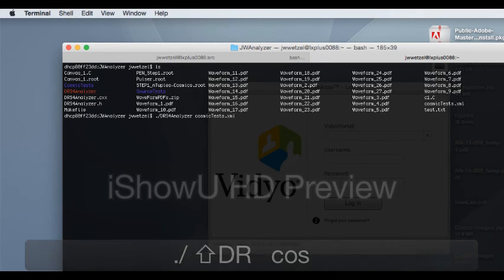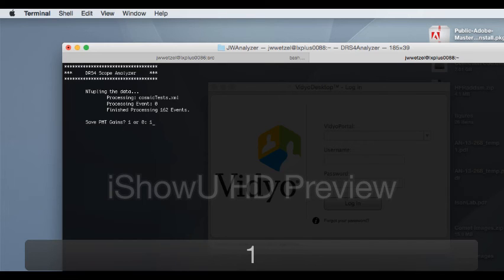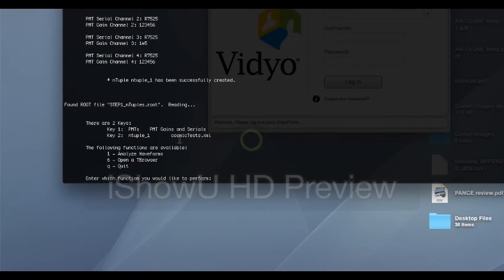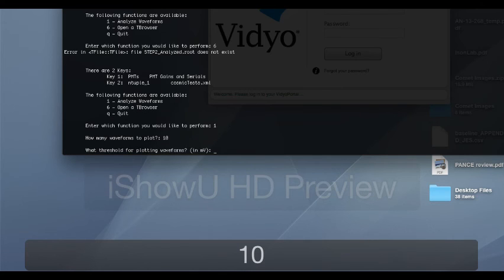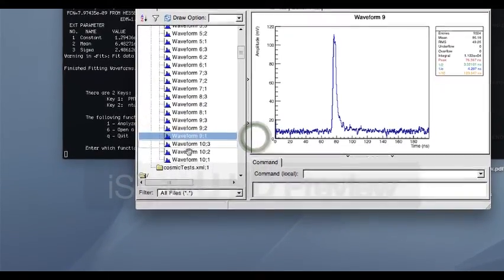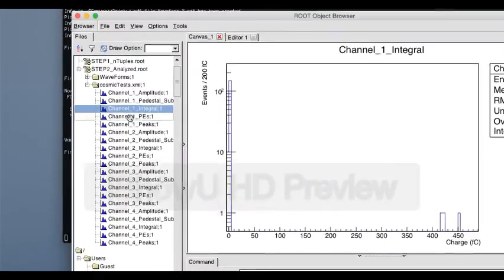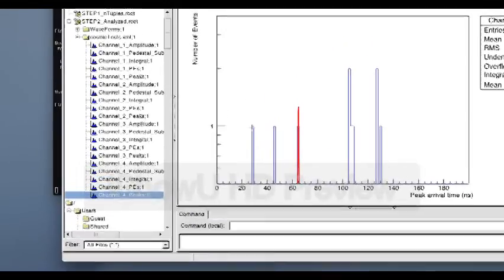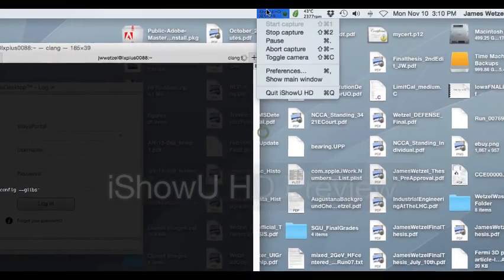DRS4Analyzer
Instructions for DRS4Analyer